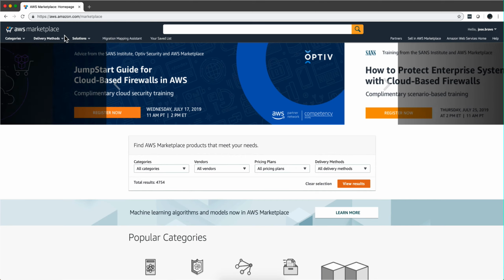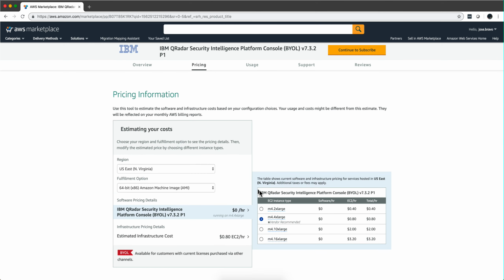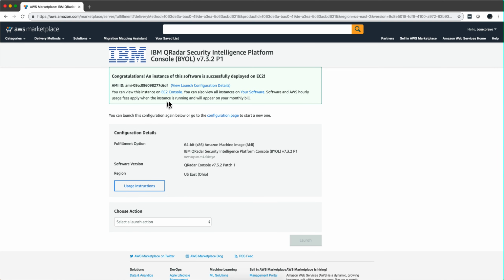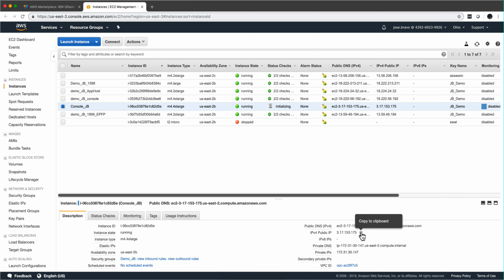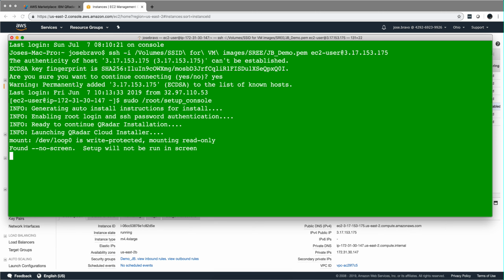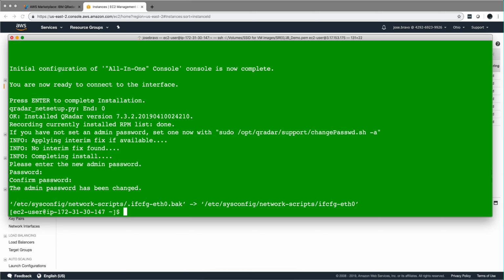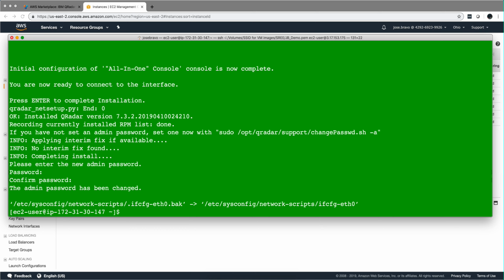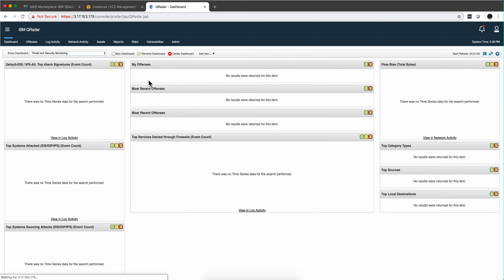QRadar 7 3 2 P1 Console available in AWS Marketplace